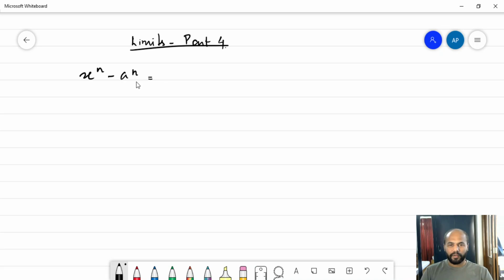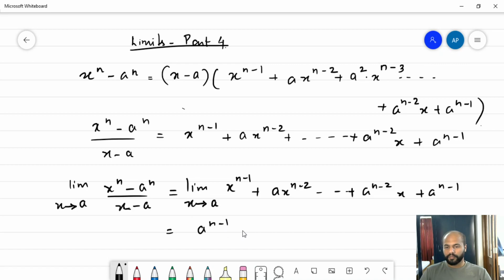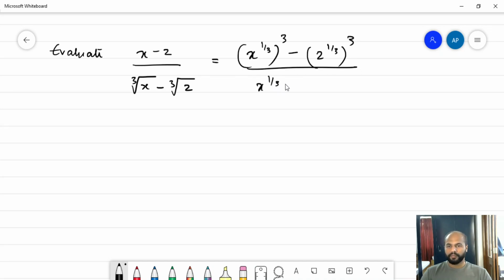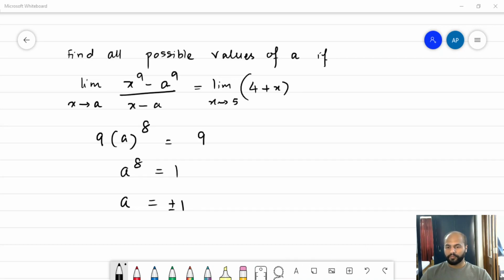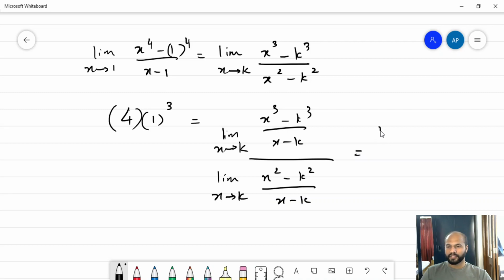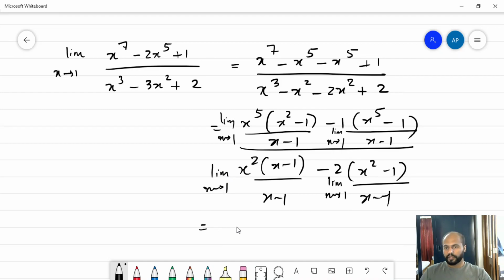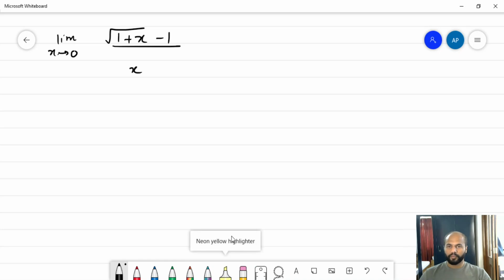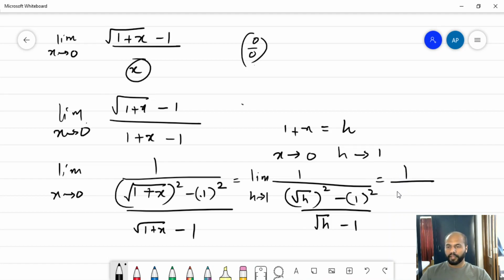Limits & Derivatives Part 4